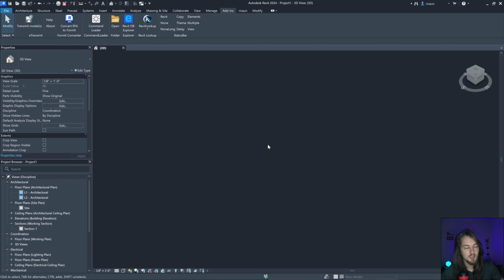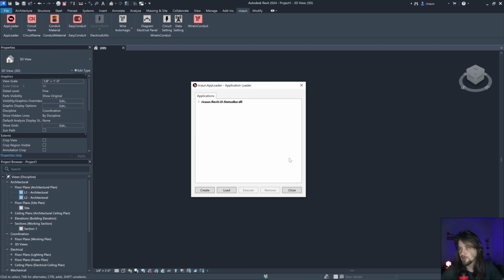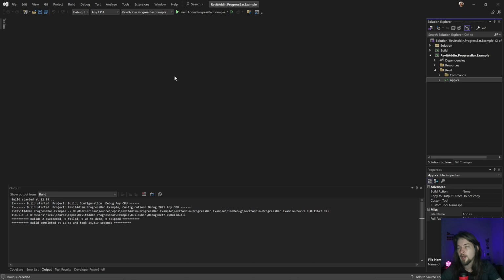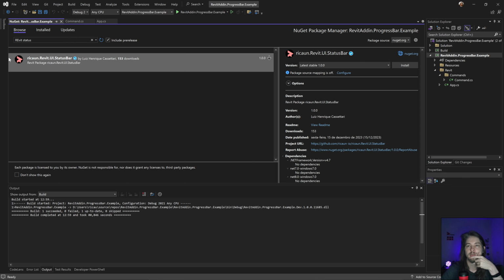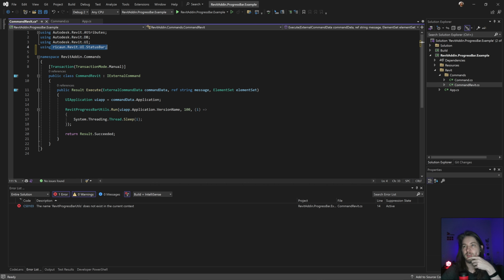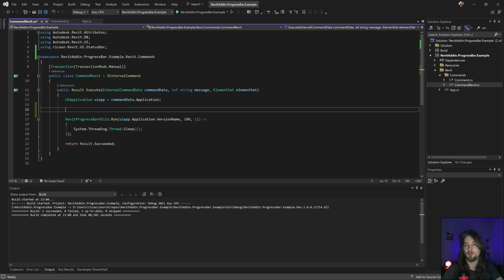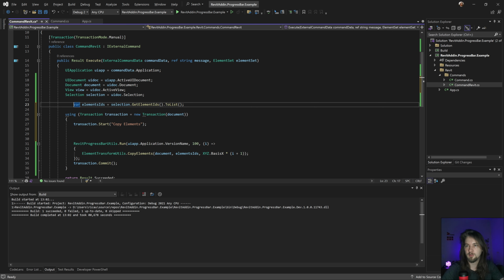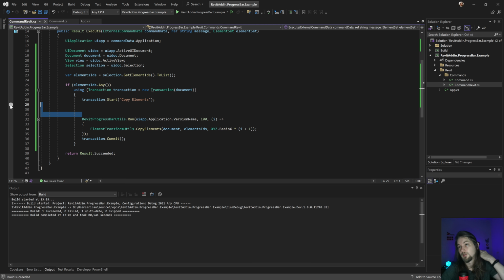Create a ProgressBar in your plugin.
Library to create a simple progress bar inside Revit.